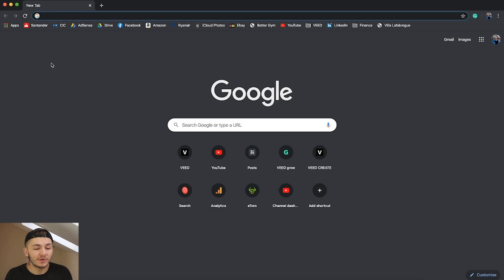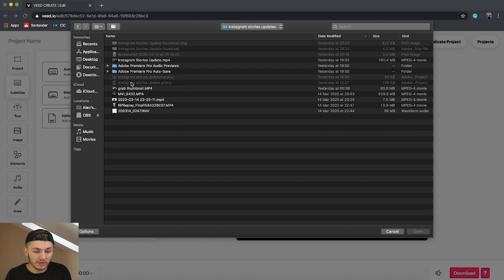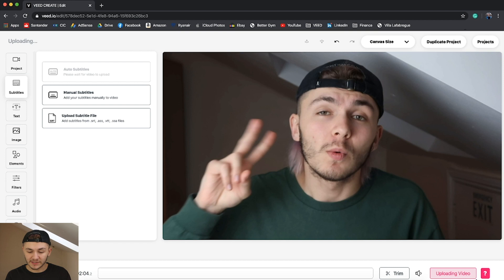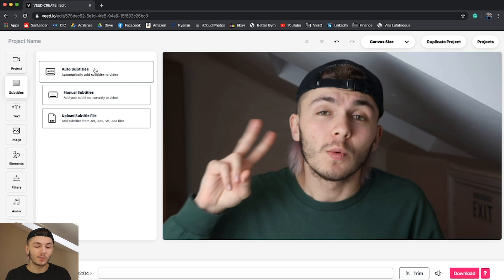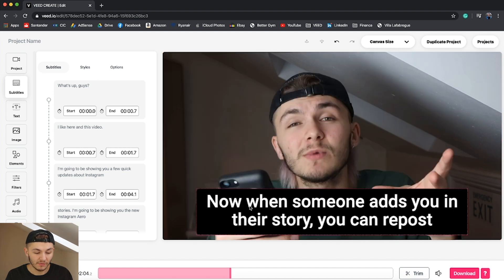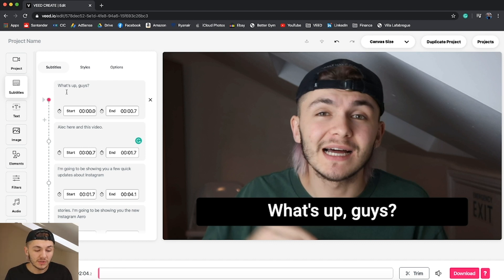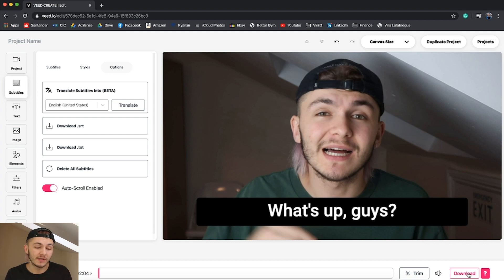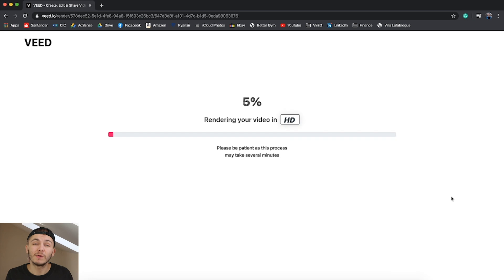How to Add Subtitles to a Video Automatically (2022)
How to add subtitles to a video automatically using Veed.

Adding subtitles to social media videos, such as your Instagram videos, YouTube videos, Facebook videos, and even LinkedIn videos helps you reach more people, improve their viewing experience, and easily get your message across.

Although adding subtitles can be done using software such as Premiere Pro or iMovie, it takes a lot of time to transcribe all the text manually.

Using VEED allows you to easily and quickly subtitle videos with its Auto Subtitle tool.

🚀 WHAT WE'LL COVER:

00:00 Intro
00:40 How to Create a New Project on Veed
00:53 How to Upload a Video
01:45 How to Subtitle a Video Automatically
02:53 How to Download Subtitles
03:15 How to Edit your Video Size/Canvas (for example: IG TV)
03:32 How to Download Your Video

Have fun! :)

VEED is a simple online video editing platform, perfect for creating social media content online.

Alec & VEED.IO